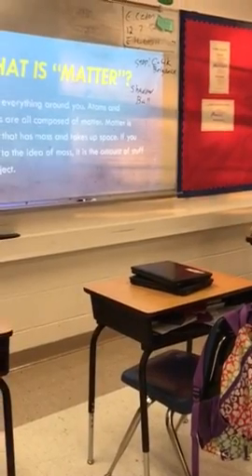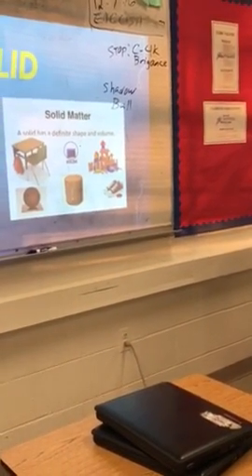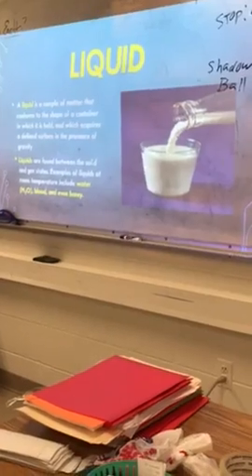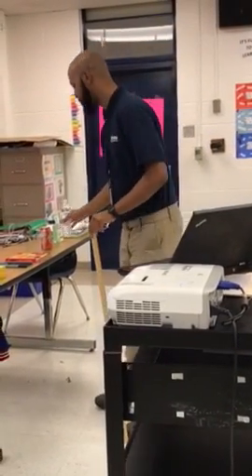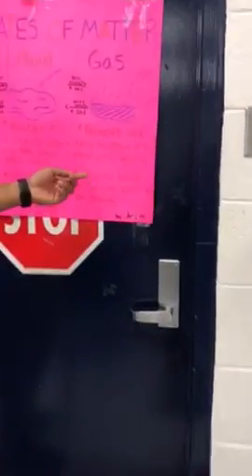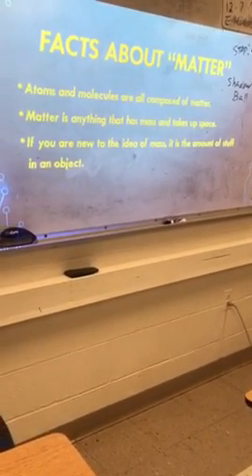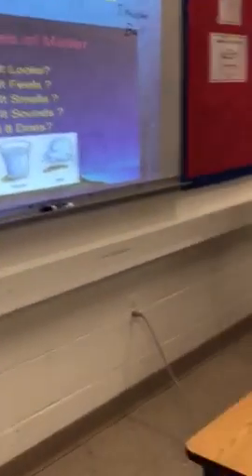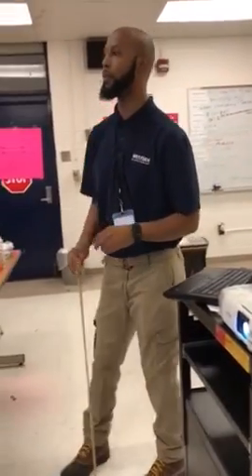Stanley McNeil: How matter consist of atoms part 2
Micro-Teaching / Bethal University